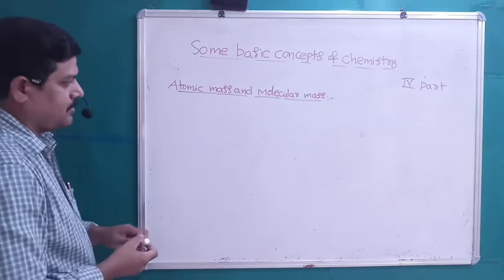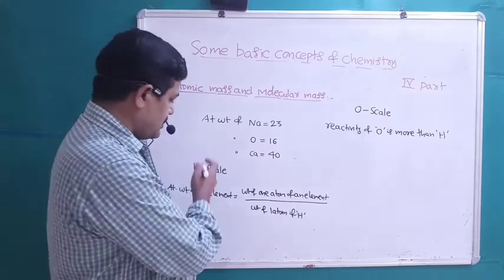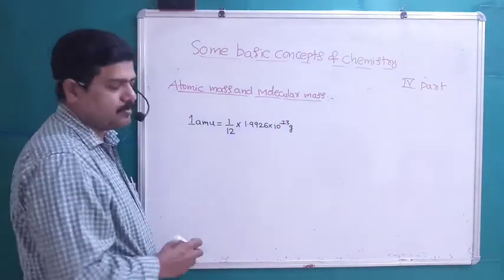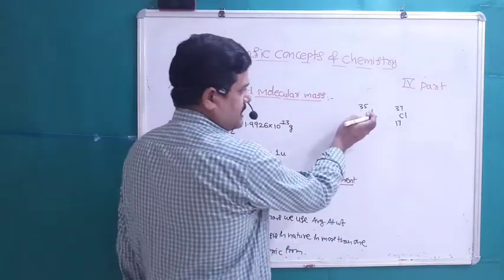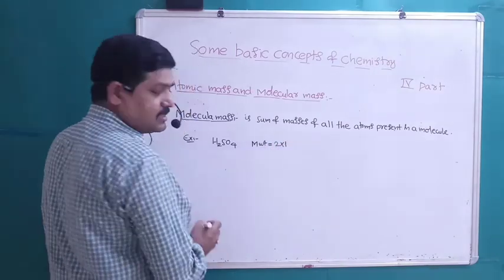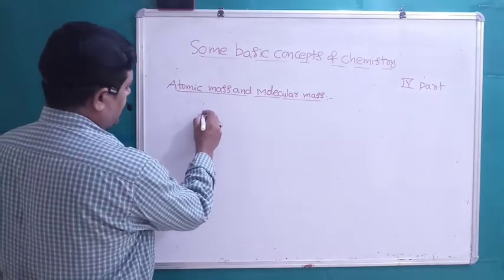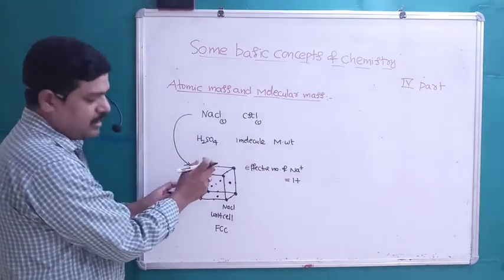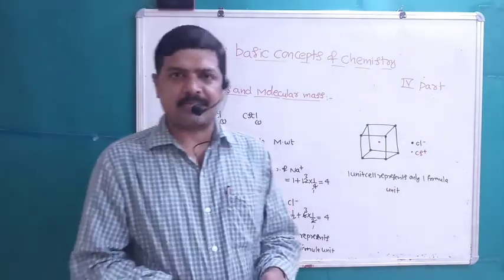ATOMIC MASS AND MOLECULAR MASS | SOME BASIC CONCEPTS OF CHEMISTRY | BY : KHASEEM SHAIK